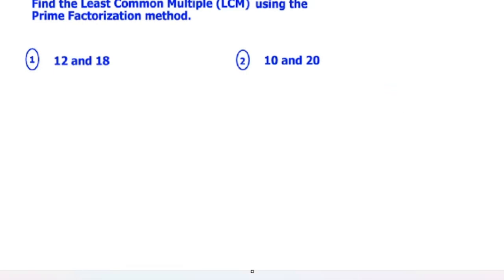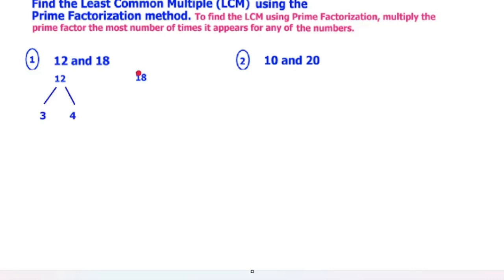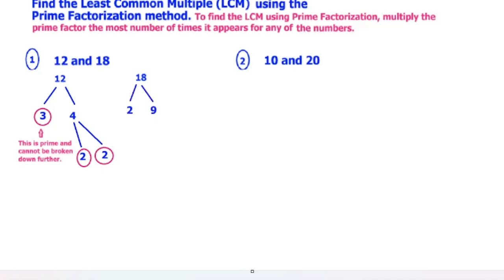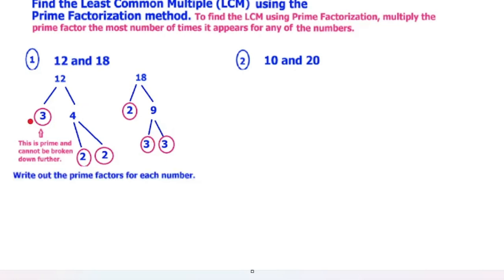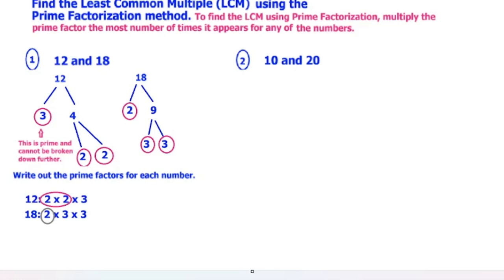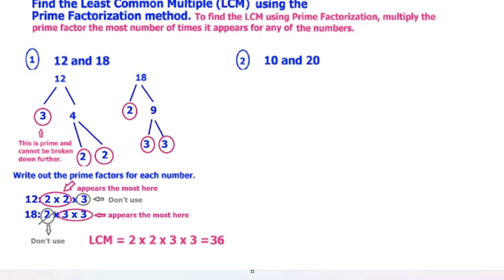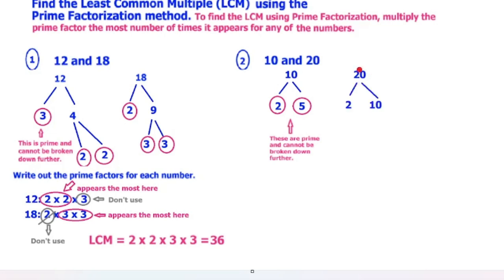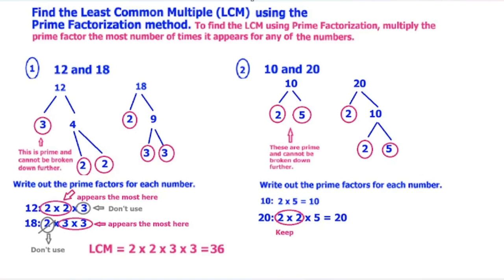Least Common Multiple Using Prime Factorization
Level 7 Welcome to Least Common Multiple Using Prime Factorization! If you're trying to learn how to find the Least Common Multiple Using Prime Factorization, you're in the right place.
Whether you're brand new to this topic or just need a quick refresher, Least Common Multiple Using Prime Factorization, walks you through clear examples and step‑by‑step explanations to help you master the Least Common Multiple Using Prime Factorization.